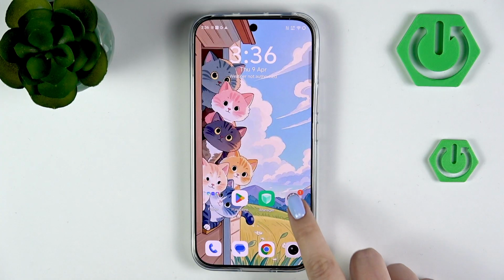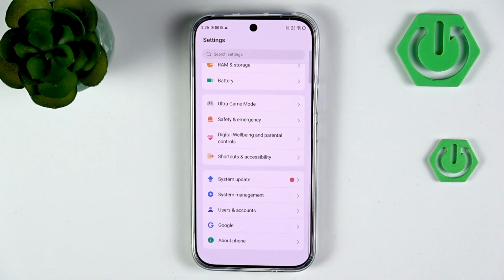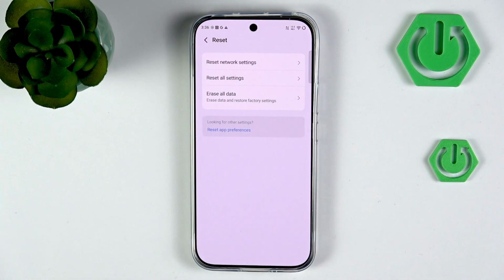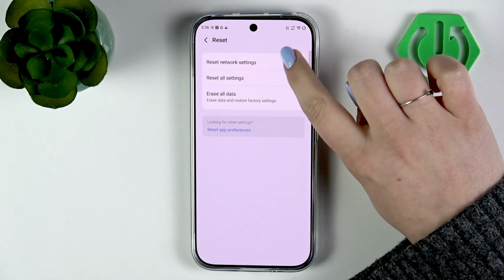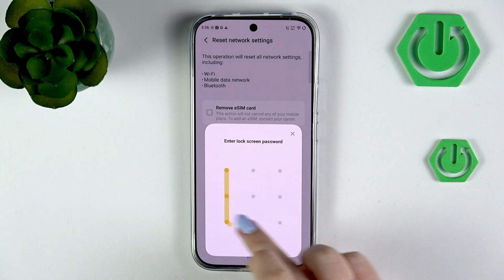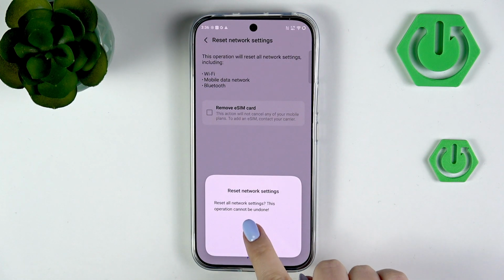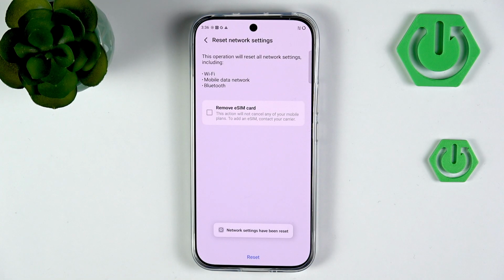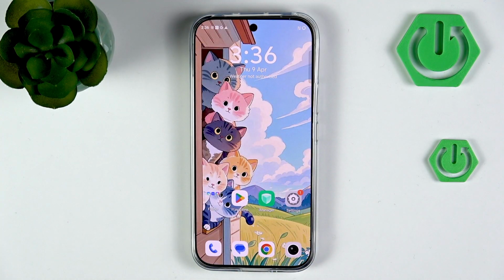How to Reset Network Settings on VIVO V70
In this quick and clear video you will learn how to reset network settings on the VIVO V70 to fix Wi-Fi, mobile data or Bluetooth connection problems. I show each step on the phone: open Settings, go to System management, tap Reset, select Reset network settings, review what will be cleared, confirm with your screen lock and complete the reset. This restores network defaults (saved Wi‑Fi networks, Bluetooth pairings and mobile network settings) but does not erase personal files or apps.

How to clear Wi-Fi and Bluetooth settings on VIVO V70?
How to find Reset network settings on VIVO V70?

0:00 Intro – what we will reset
0:06 Open Settings and scroll to System management
0:17 Tap Reset and select Reset network settings
0:24 What the reset removes (Wi‑Fi, mobile data, Bluetooth)
0:32 Confirm with your screen lock and tap Reset
0:40 Success message and wrap up